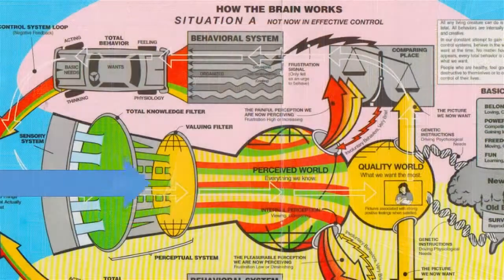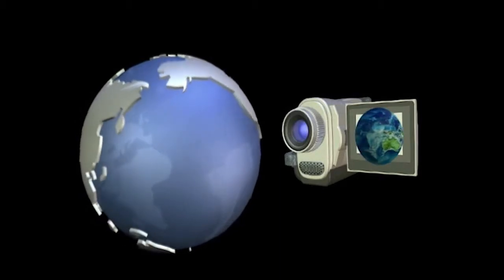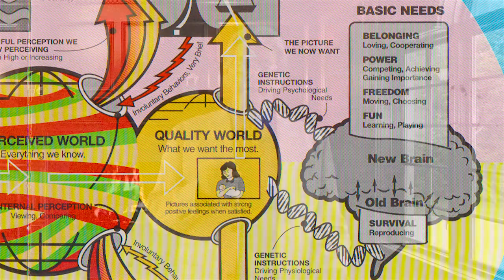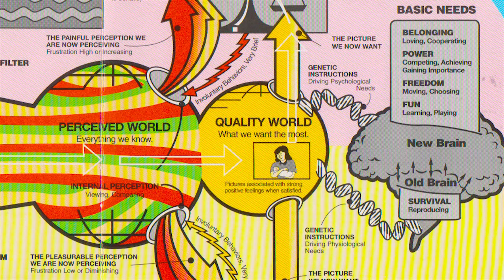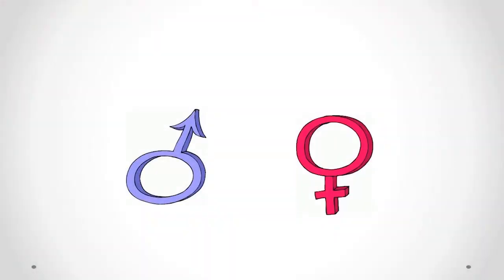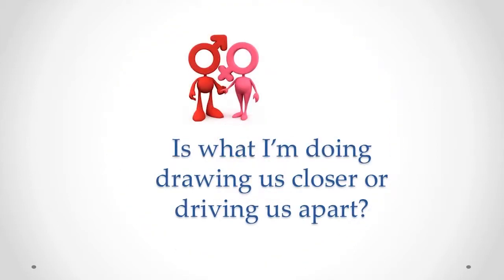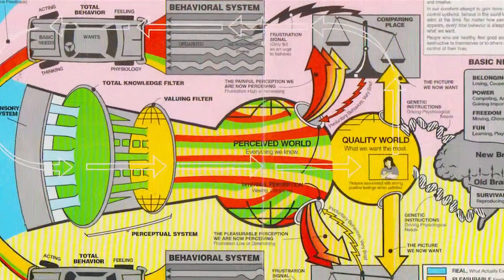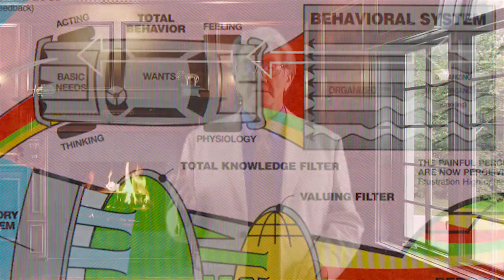Perceptions and Mental Health 1b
Conversation about the ways we shape our perceptions and how those perceptions influence our experience of the world and one another.